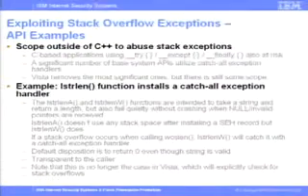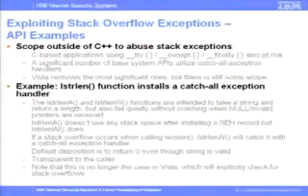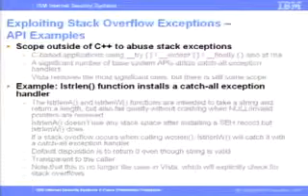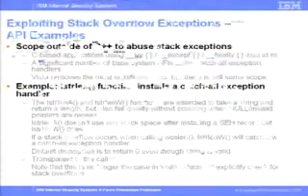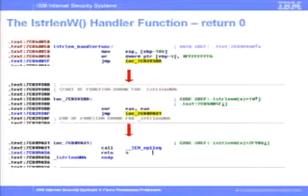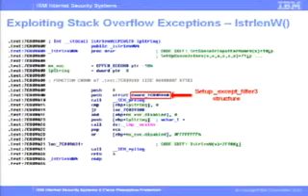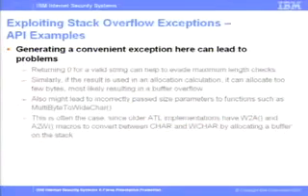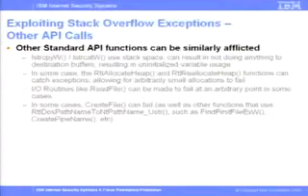2007 BlackHat Vegas V71 Dowd Mcdonald Mehta Breaking C 04